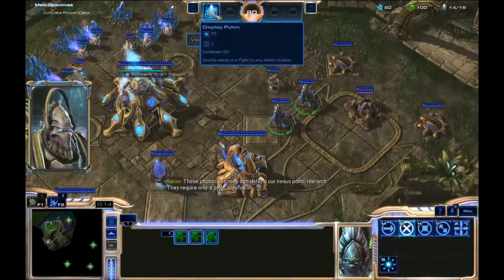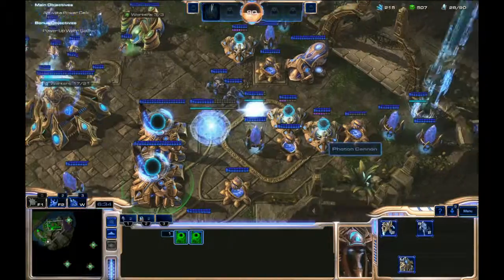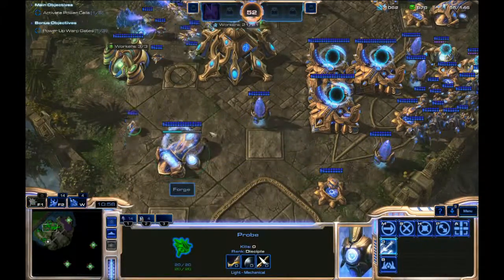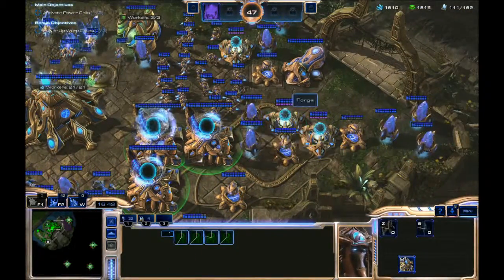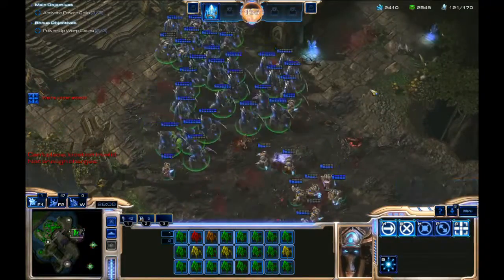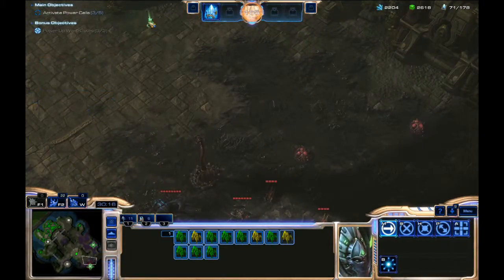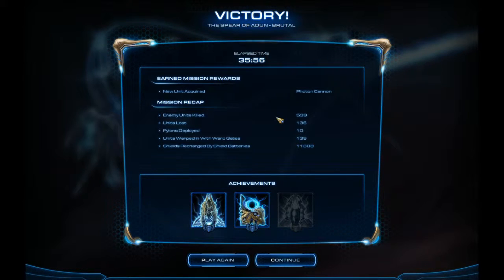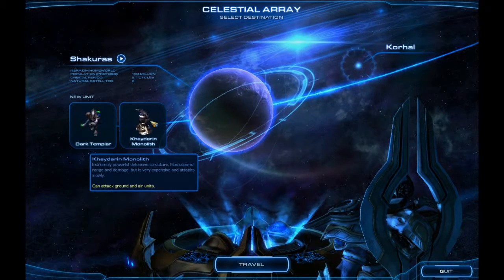Brutal SC2 Campaign: LOTV Mission 3 Part 2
Sometimes you just have to take it slow

Starcraft 2 Legacy of the Void is now released. I have always loved Starcraft's campaign so here it is! The LOTV campaign in all its glory! Play along and see how you fare against the enemies of the Protoss.